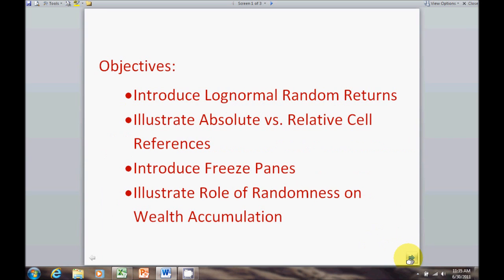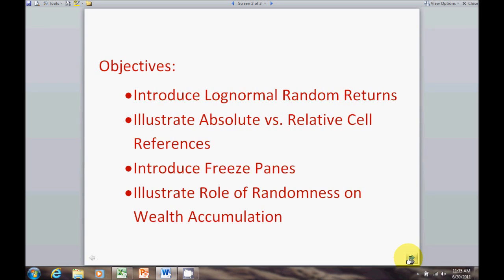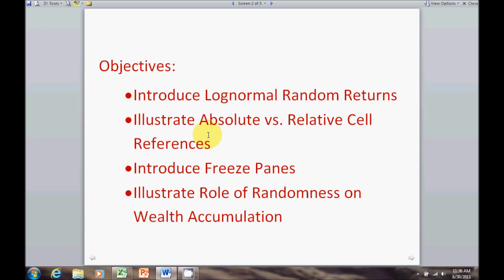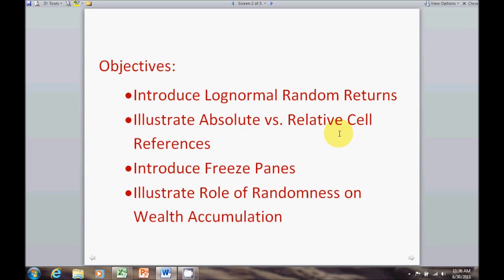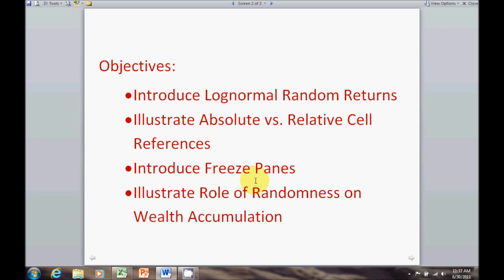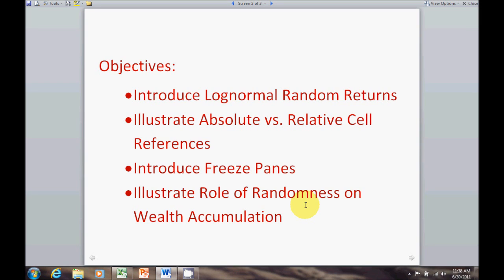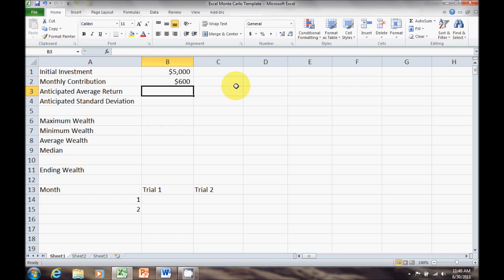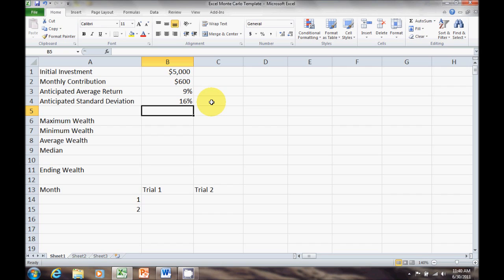Monte Carlo 1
A video of using Excel to create a Monte Carlo Simulation of Wealth Accumulation.

Part One of Three --  This part introduces the overall video and starts the initial setup